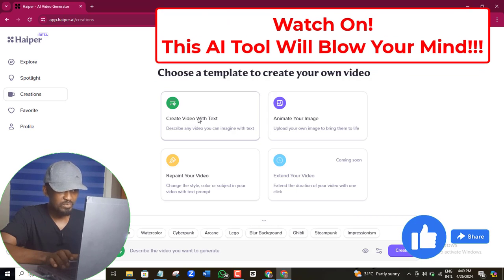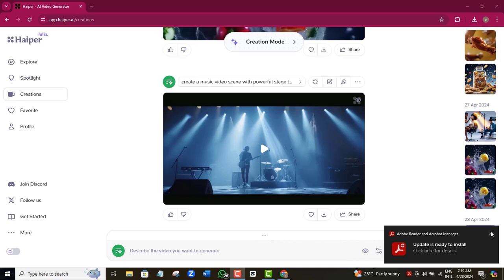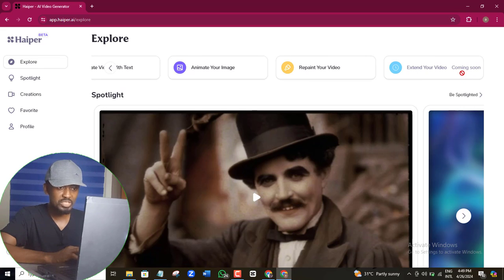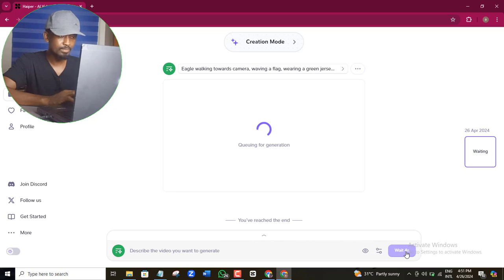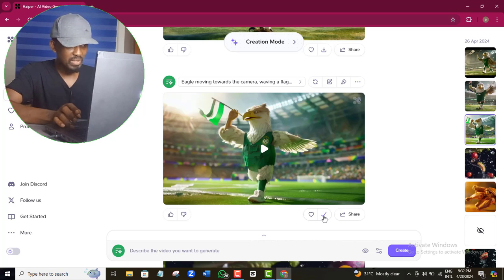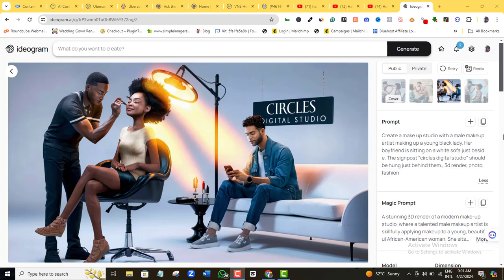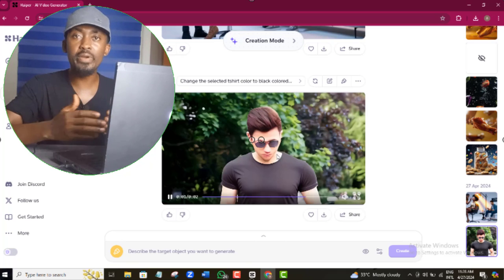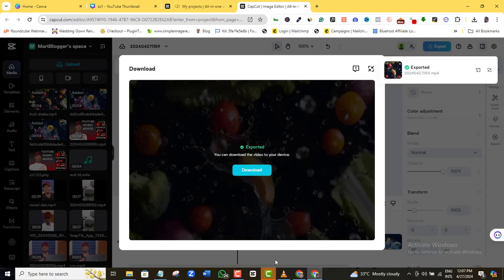HAIPER AI FREE Long Form Video Generator | Haiper AI Tutorial | Pika labs | Text To Video AI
This is the only HAIPER AI Tutorial that you need!
Many people already know about the HAIPER AI magic tool, but they don't know that they can actually use this Free tool to create long-form videos that are more than 4 seconds long.

You can use the HAIPER AI video tool to create music videos, stories, marketing videos, or just whatever you want to use your video for

But, if you have never used the HAIPER AI TOOL to create imaginative videos from just typing texts, then hang on bc In this video, I will not only show you how to turn texts into beautiful HD videos with the HAIPER AI Tool for free, I will also show you how to create long-form video with the HAIPER AI tool, yeah for free.

You can also convert your image to video or even repaint the objects in your video. The possibilities are endless.

Right now, you can access this tool to create between 2 seconds to 4 seconds video, but make sure you keep watching because while I show you how to use the HAIPER AI tool, I will also show you how to produce long-form videos of any length using the HAIPER AI tool for free.

People looking for this information also search using these keywords.